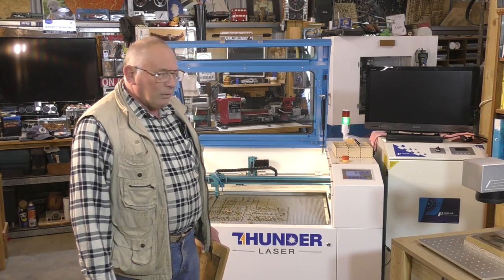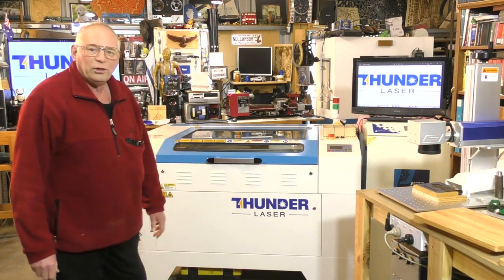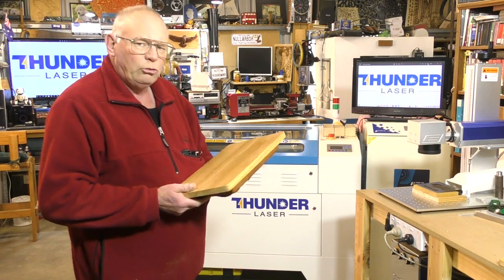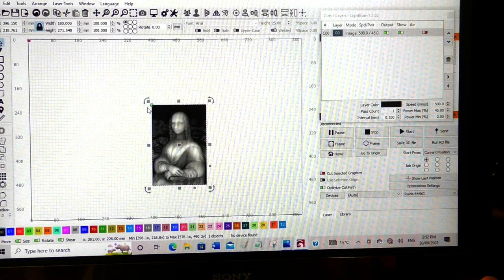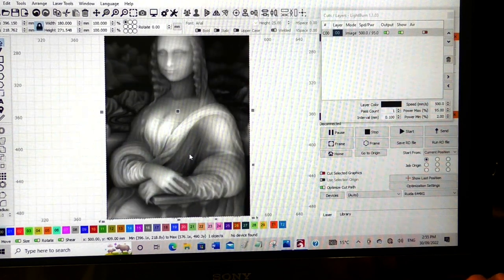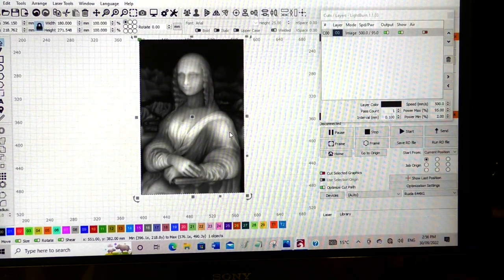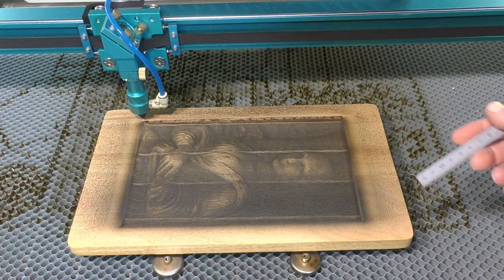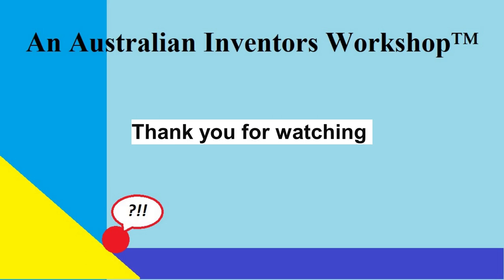Laser 3D Engraving Do’s and Dont’s OOPS! maybe I shouldn’t have used that material, Thunder Laser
Video 722 A Roger Clyde Webb tutorial for Thunder Laser Global, Laser 3D Engraving Do’s and Dont’s OOPS! maybe I shouldn’t have used that material

ROGERWEBB5798
(ONLY AT THIS ADDRESS BELOW)

Plans and parts listing available on my Patron pages for the, AMAX 3636, MIDI 4040, MAXI 1212, AMAX 3636 CNC Router, Sieg X2 CNC Mill & Sieg 4 x 20 CNC Lathe + Mach 3.5 Info